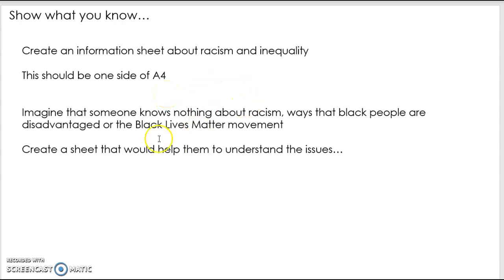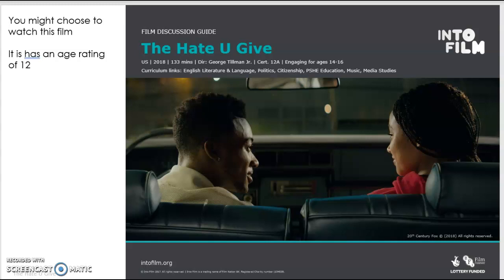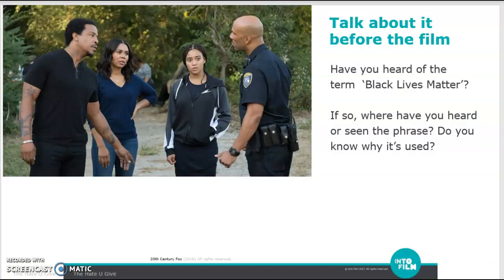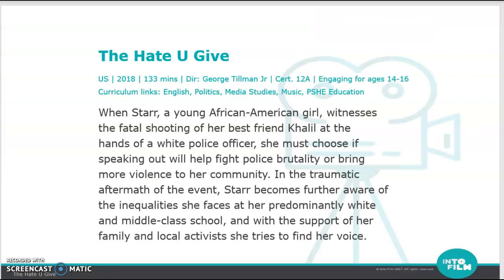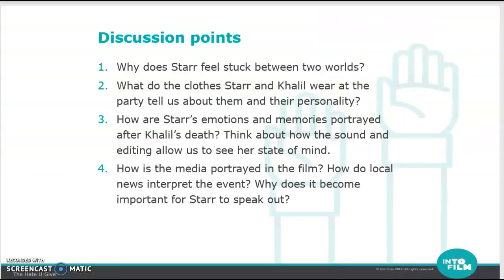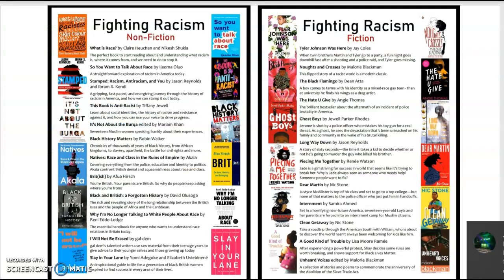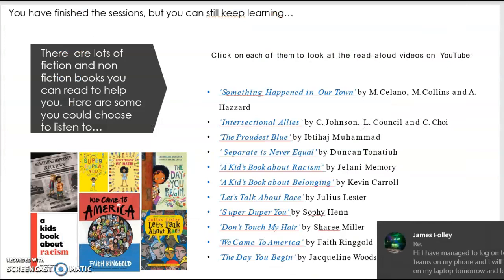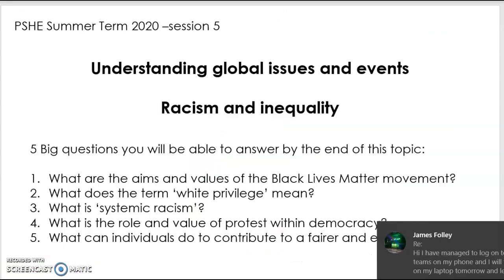PSHE session 5